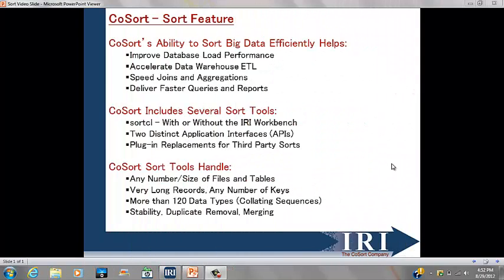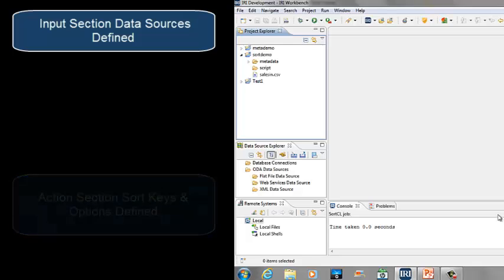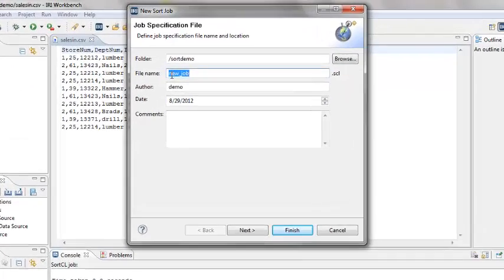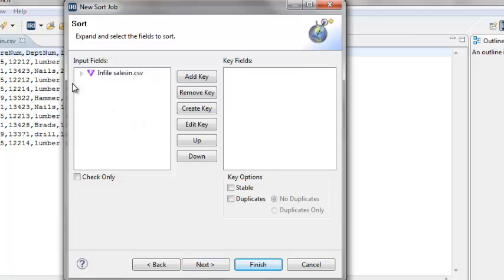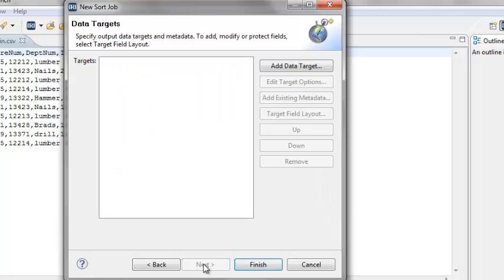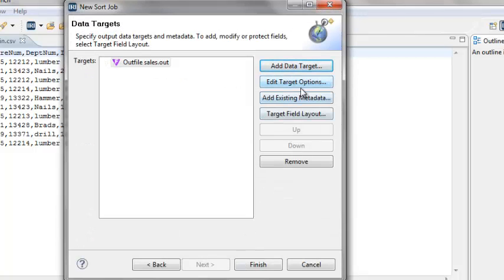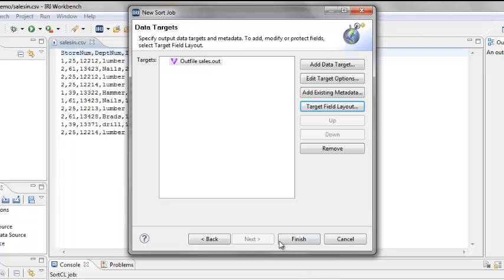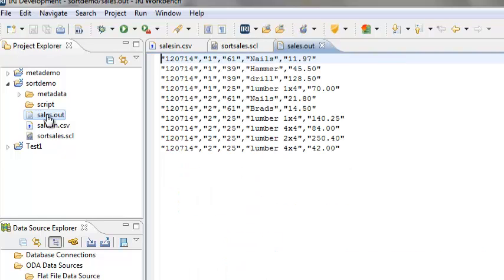Sort Demonstration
This demonstration shows how to set up a sort job for CoSort using the IRI Workbench.  The sort is accomplished using the SortCL language.  This video takes a CSV input file, shows how to define the sort keys and options, and demonstrates how to define the targets for output.